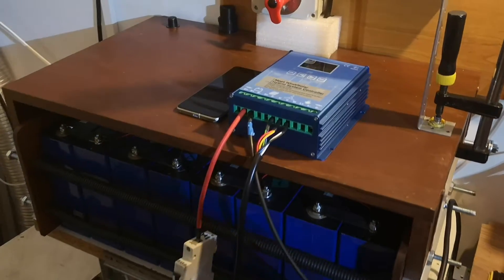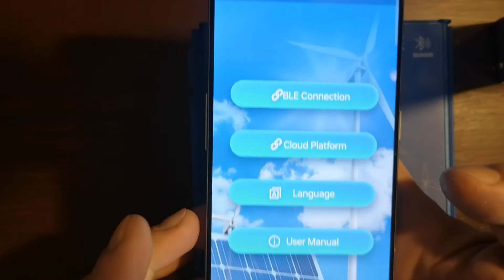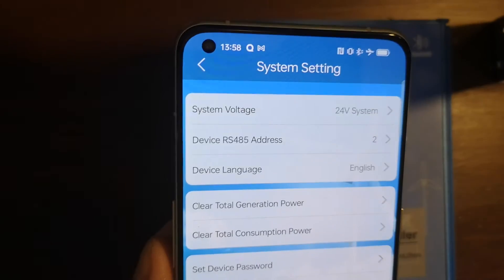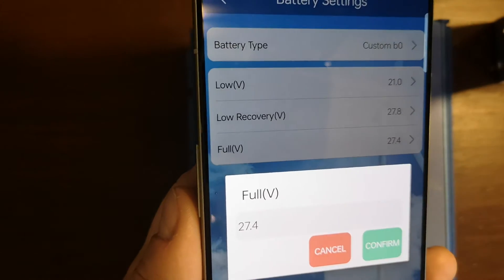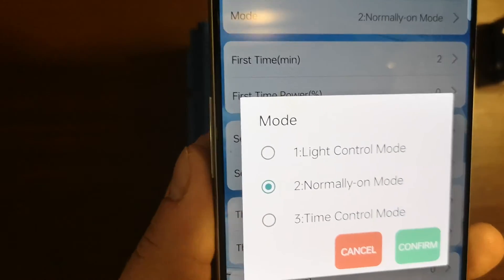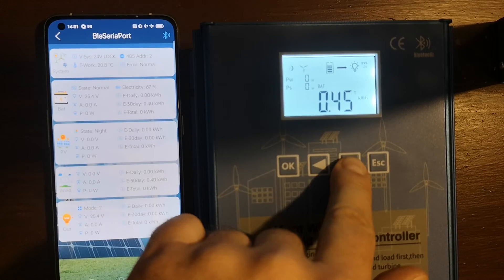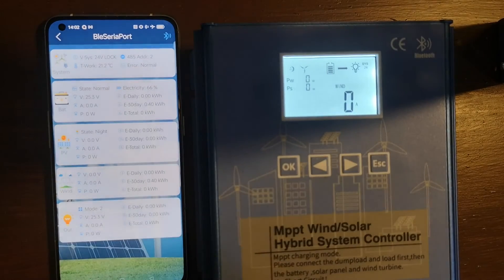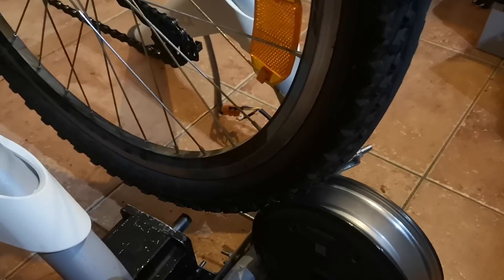Bluetooth App for MPPT Wind Solar Hybrid controller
In this video I will show you how to use your phone with blue MPPT wind solar hybrid charge controller from AliExpress using Bluetooth communication.

You will learn the following things:
- How to remotely access MPPT wind / solar hybrid system controller
- How to connect your phone to MPPT Hybrid controller
- How to get the Bluetooth application
- What are the function of Greenpower application for Chinese hybrid charge controllers

The application we use to connect is called GreenPower and I will a detailed review of it's features and detailed guide over the each section
- System section
- Battery section
- PV section
- Wind section
- Load section

We will also test the delay of the app parameters view in real time.

Chapters:
0:00 Intro
0:29 Bluetooth App Install
1:14 GreenPower App walk through guide
4:58 Real time Bluetooth connection delay
6:25 Summary